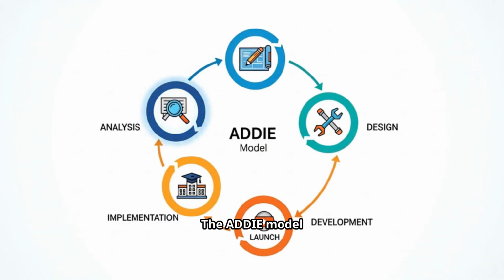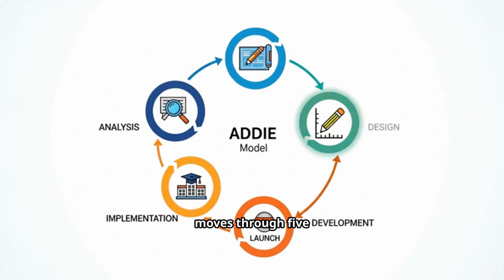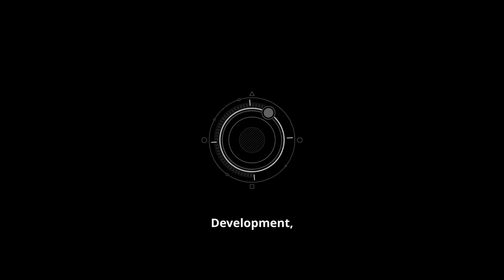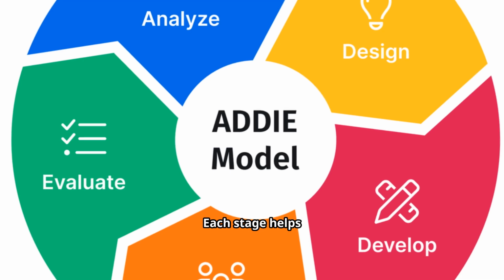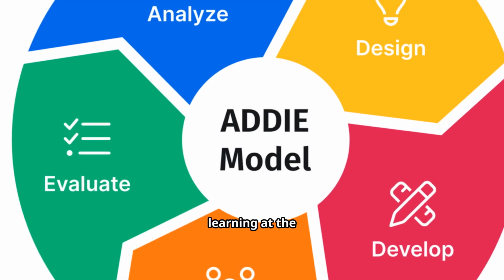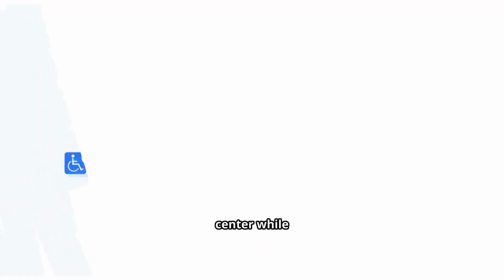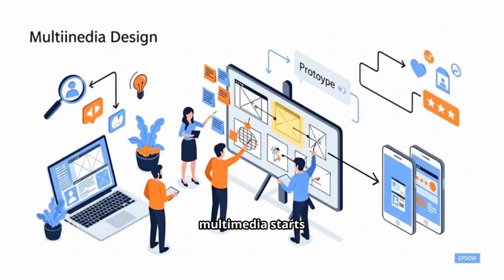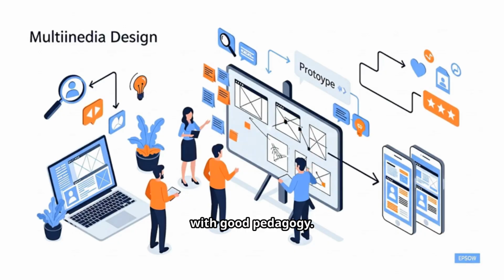Usability and User Design for Multimedia Design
In this video, we examine how instructional design, usability, and interface design principles converge to create engaging multimedia learning experiences.

You’ll learn how to:
- Apply instructional design models (ADDIE, ASSURE, Rapid Prototyping) to multimedia projects
- Use text, images, sound, animation, and video effectively in educational design
- Create flowcharts, process maps, and storyboards for multimedia planning
- Design interfaces that enhance usability, interactivity, and learner experience

Rooted in the work of Peters (2014), Costello (2012), and Lee & Owens (2004), this video connects design theory with practical strategies for creating engaging and accessible digital learning environments.

Perfect for students, instructional designers, and educators developing multimedia lessons, e-learning resources, or digital teaching materials.